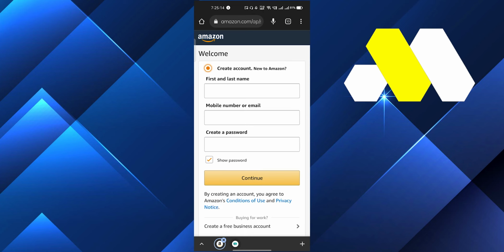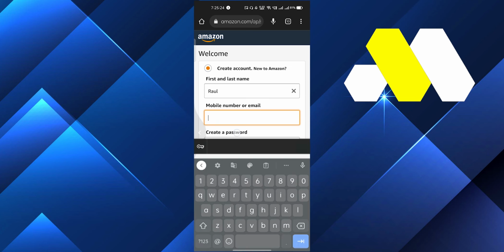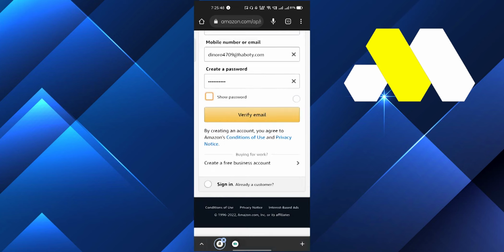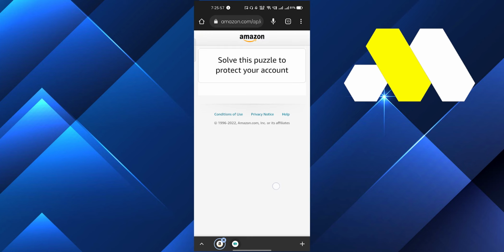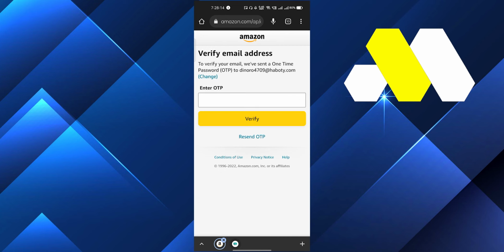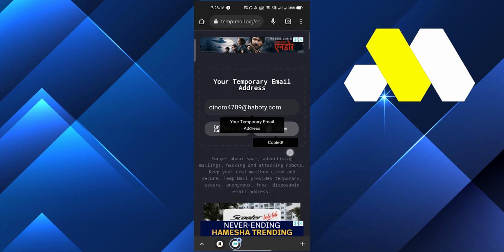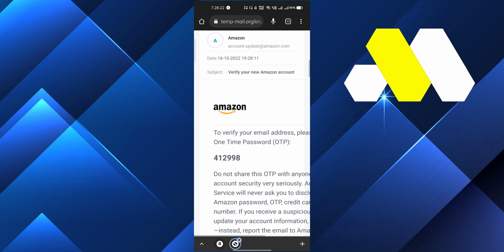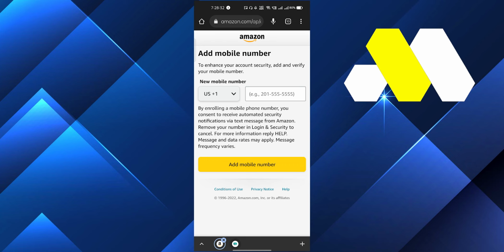How To Create Amazon Account Without Phone Number (Easy Way 2022)